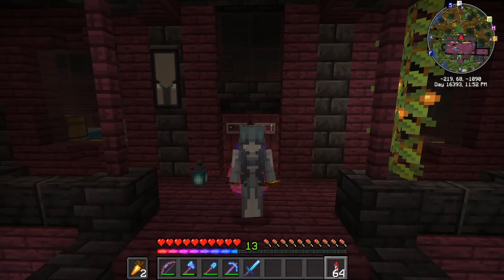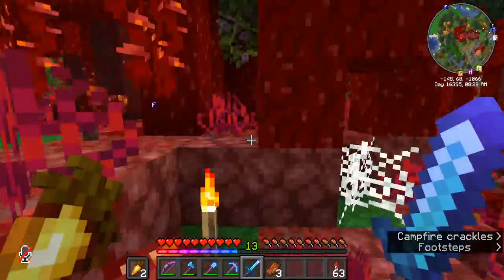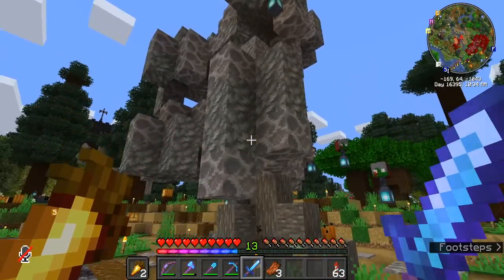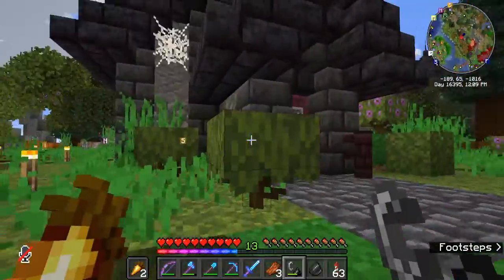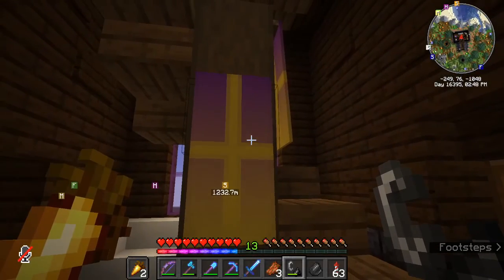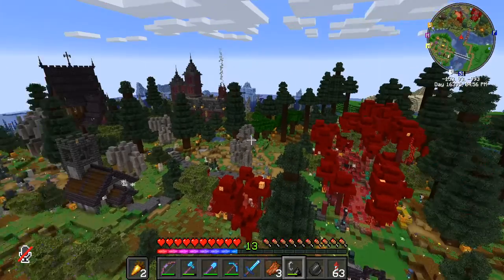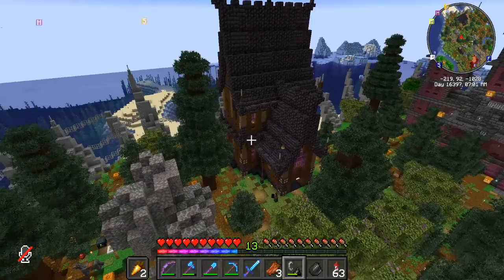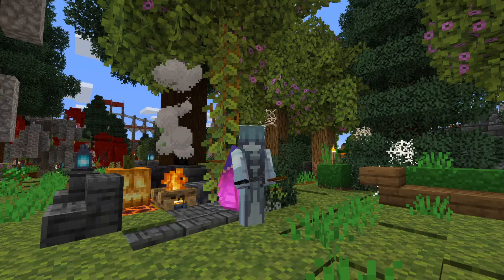HearthCraft SMP: Halloween Town DONE!!!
The HearthCraft Halloween Town is DONE!!! I worked pretty hard on this area and I hope you all enjoy. On Halloween we will be sharing some spooky stories told by the HearthCraft members. Thanks so much for taking the time to watch!